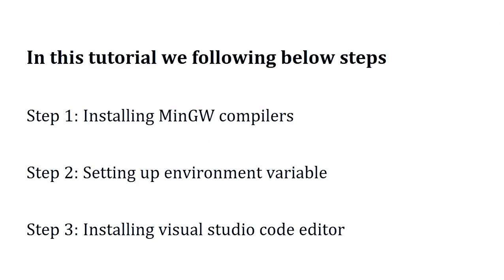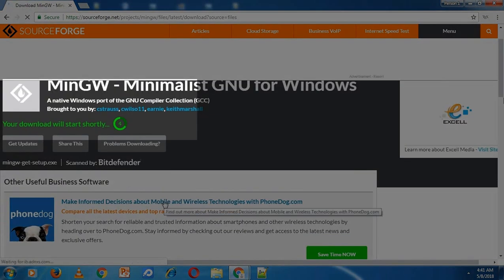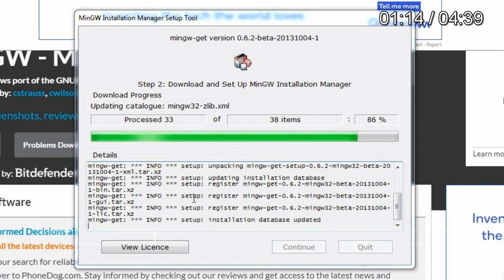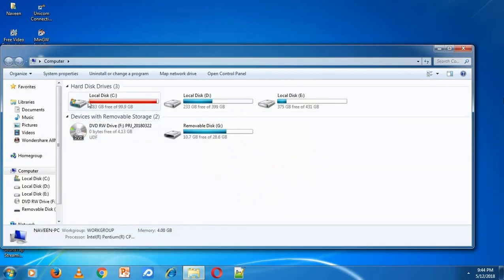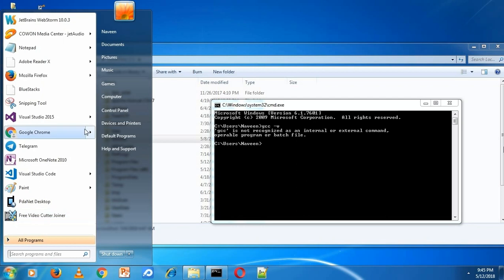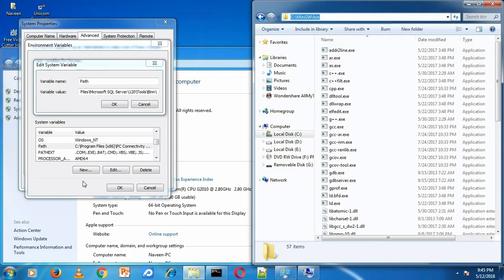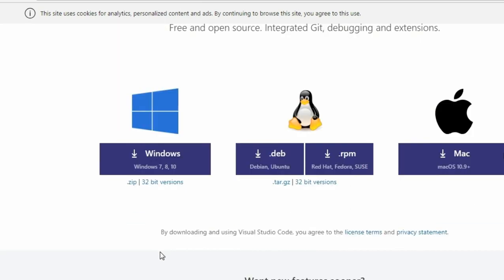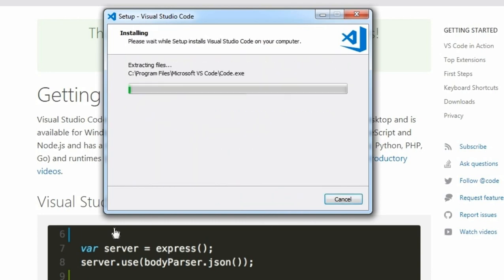Installing MinGW compiler and visual studio code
In this tutorial i tried to install MinGW Compiler and Visual Studio Code Editor for writing and running C Program.

part 3: assign key board shortcut for compiling and running c program in visual studio code.